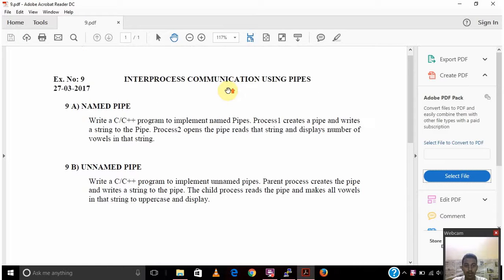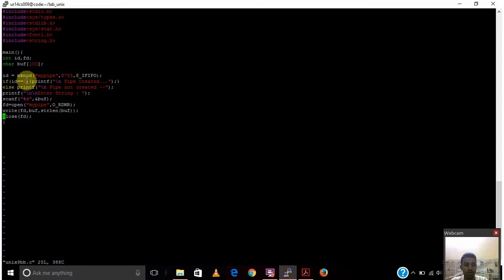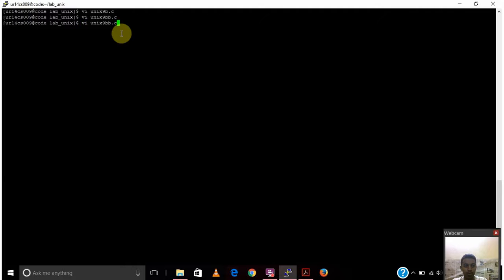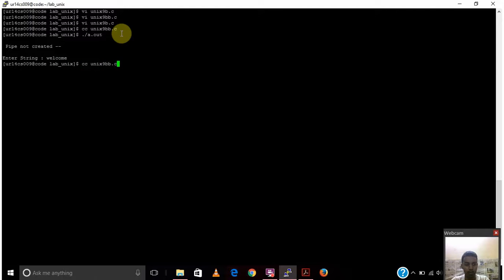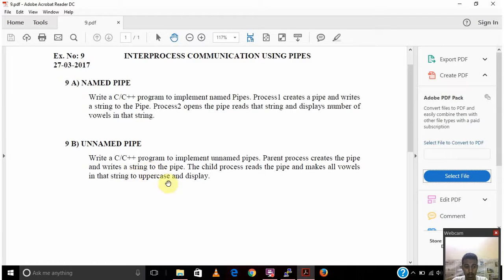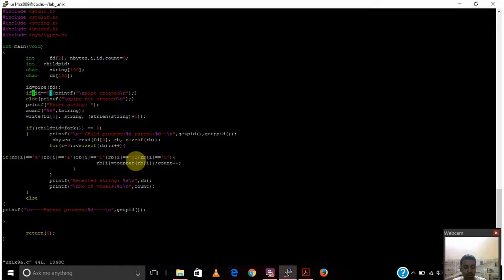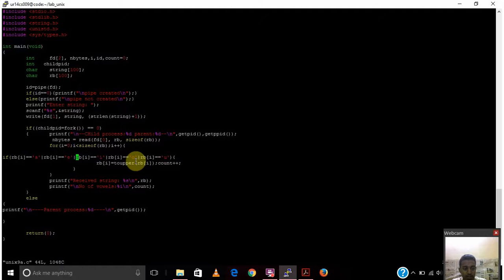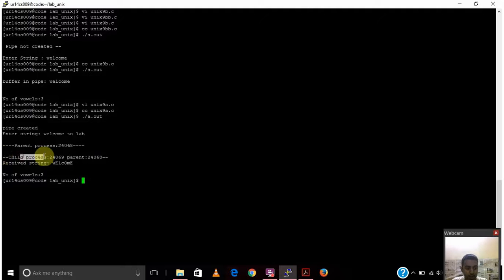Unix and Linux Lab 9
IPC using pipes